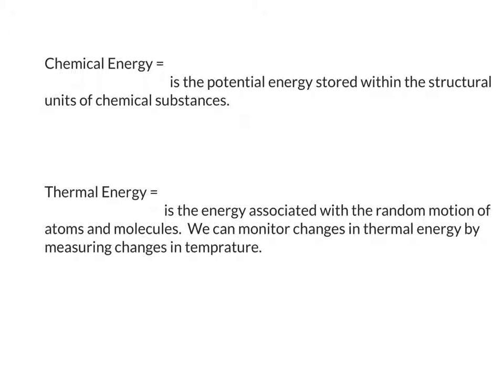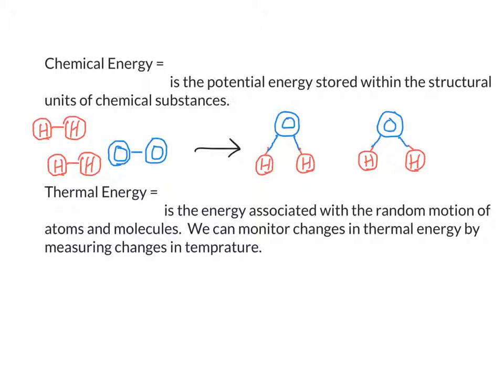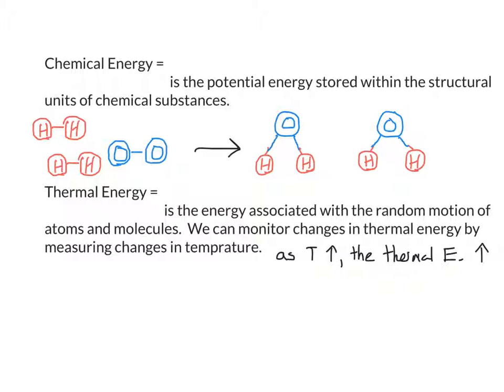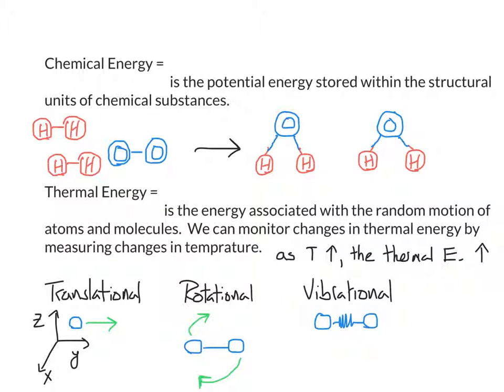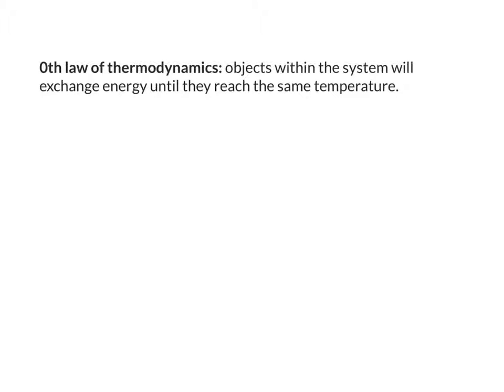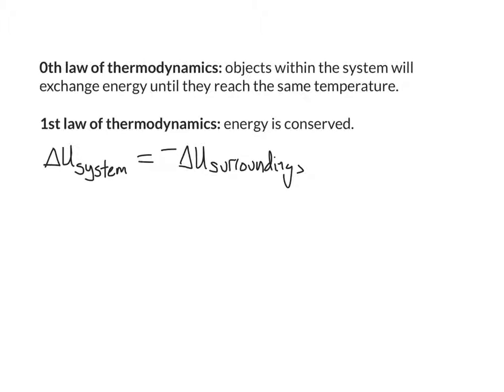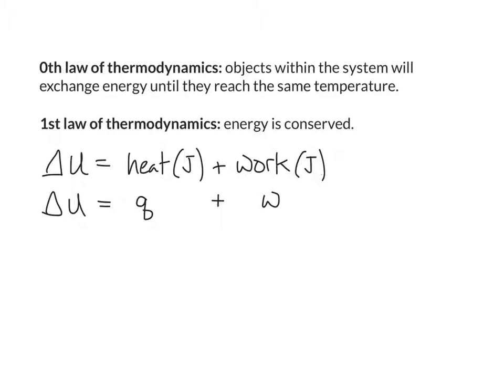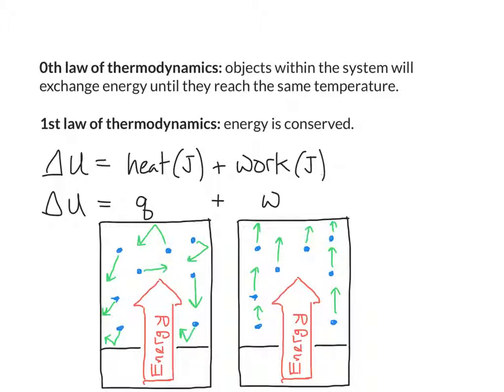Internal Energy, Heat, and Work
10.1 Internal Energy, Heat, and Work